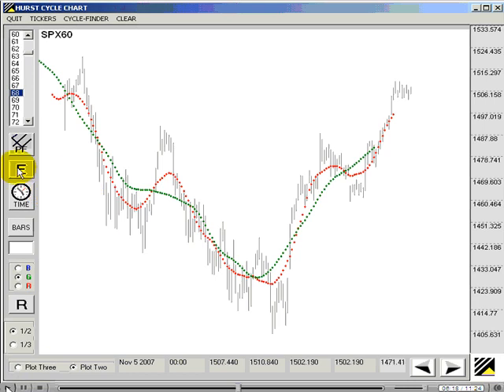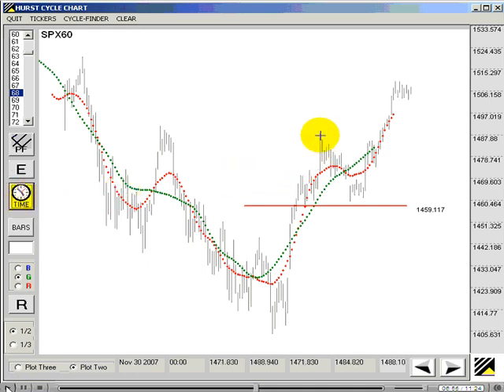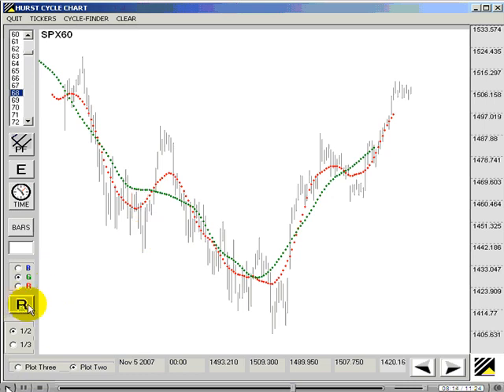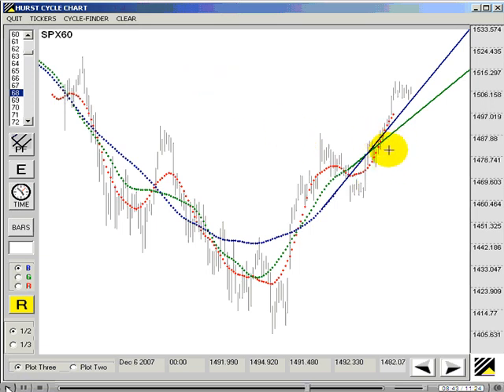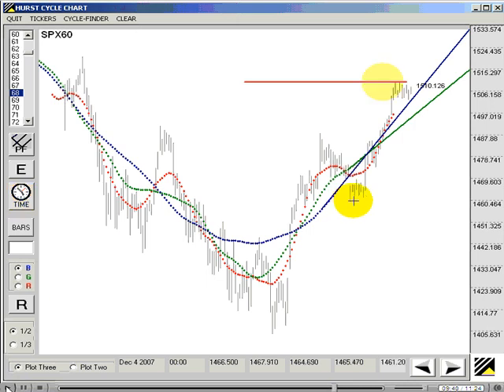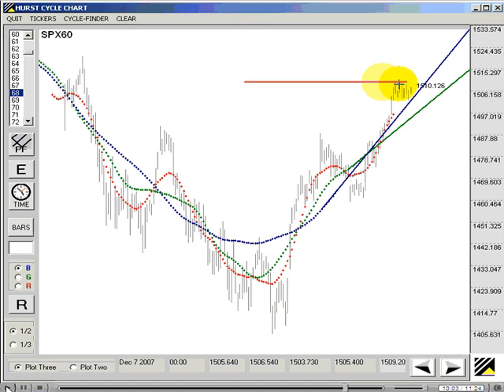JM Hurst Cycle Trading - Using The Hurst Tools to Forecast Price and Time (Part 2)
How to use the Time tool to forecast a price and time zone for a swing termination. Using the E tool, the R tool, and the Time tool to trade a swing in progress.